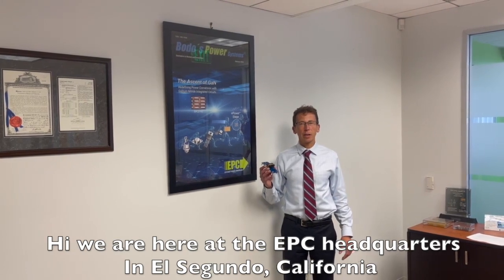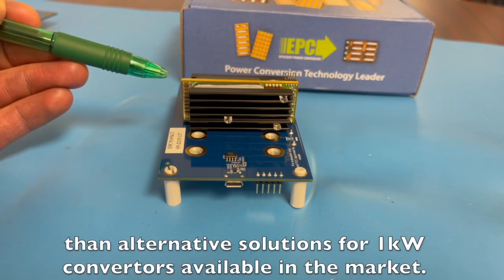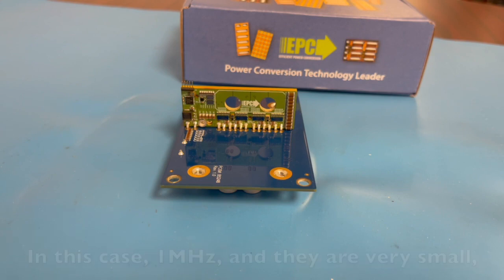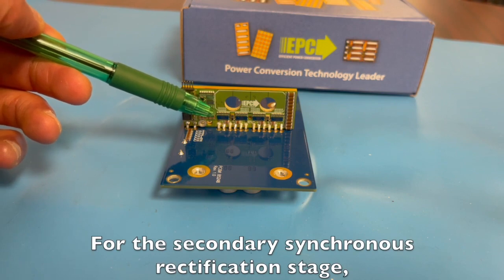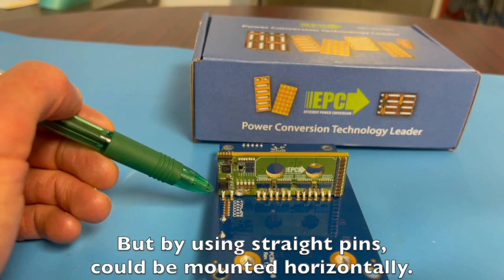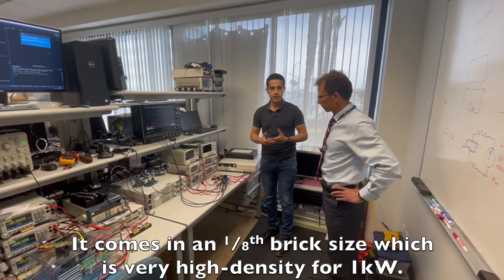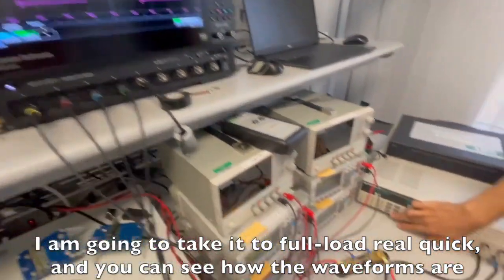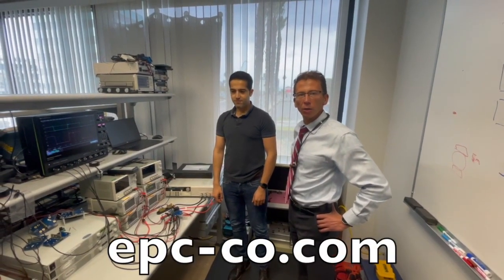Designing a 1 kW LLC Converter with Gallium Nitride FETs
In this video, a 1kW, 48 V input to 12 V output LLC converter that operates as a DC transformer with a fixed conversion ratio of 4:1 is shown.  This type of converter is intended for use in high power density server racks and datacenters.

The EPC9149 demo board is the size of DOSA-standard ⅛th brick format, measuring only 58.4 mm by 22.9 mm. This is considerably smaller than alternative silicon-based solutions that are generally sized in the ¼th brick format, or twice as large, for 1 kW of output power. This converter can operate at 98% peak efficiency and full load efficiency of 97%.

Watch as the engineering team puts this board to test powering it from no load to full load on the bench in EPC’s El Segundo, CA applications lab.